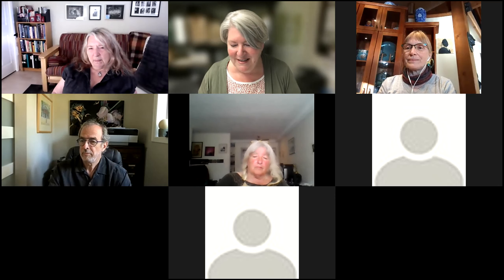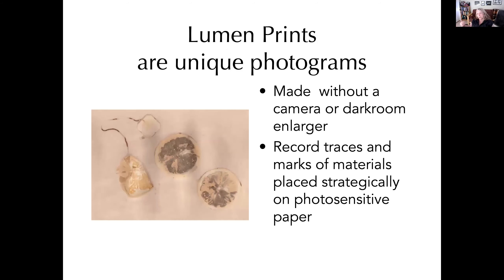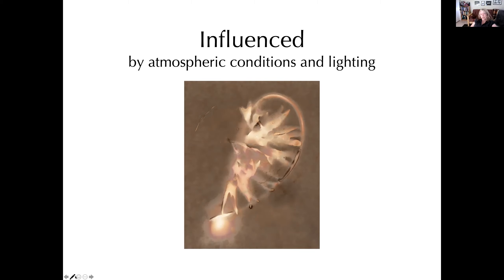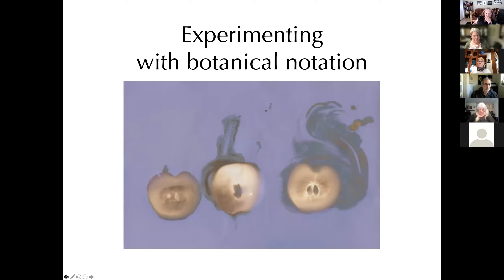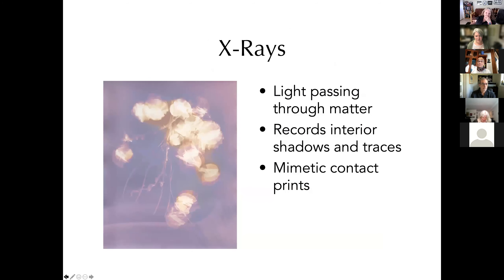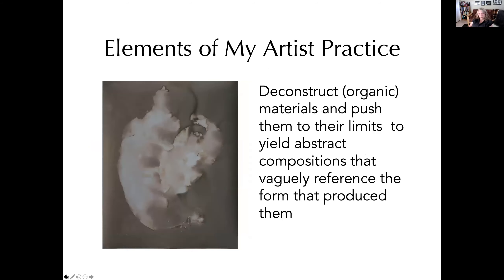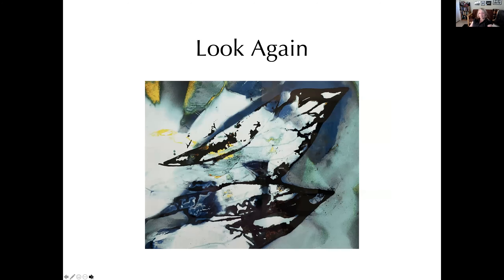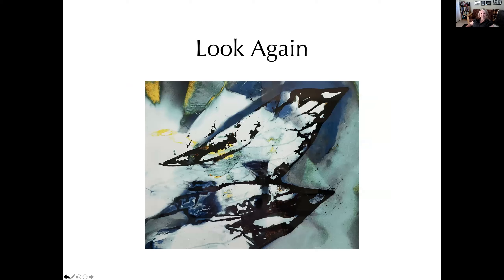2021 Sooke Fine Arts Show - Artist Talk - "The Magic of Photography" – Phyllis Schwartz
In this artist talk during the 2021 Sooke Fine Arts Show, Phyllis Schwartz explains the image making process Lumen Print (photograms made without a camera). She will show how photograms of plant materials leave marks and traces on photosensitive surfaces and how she crafts them in a digital medium. Phyllis will also explain the history of early photographic experiments that led her to her own artist practice.